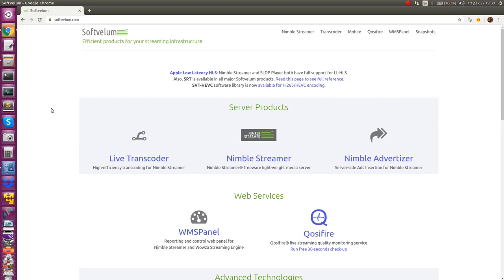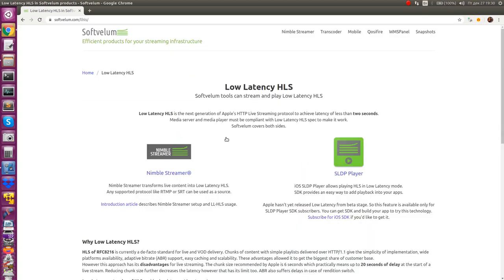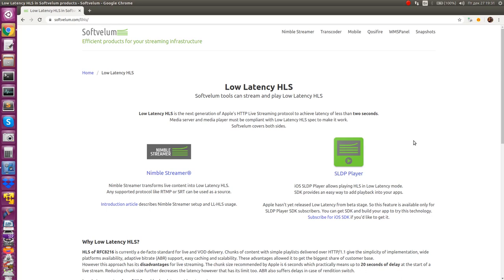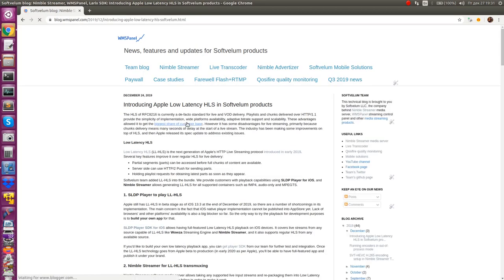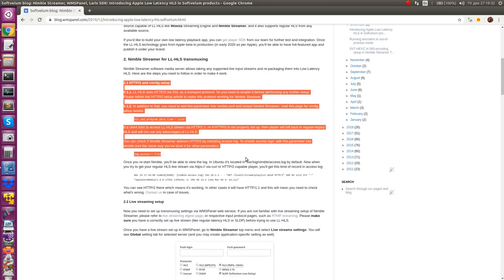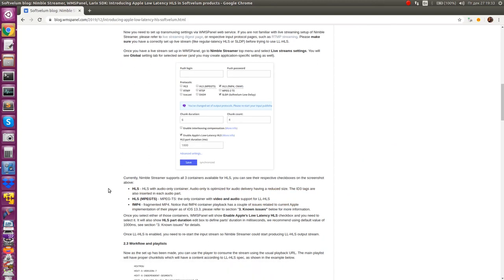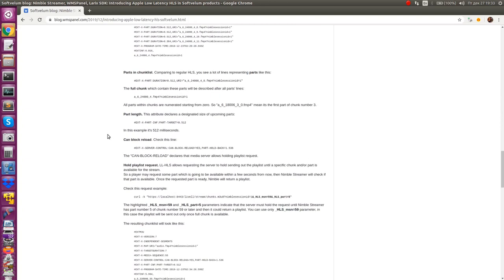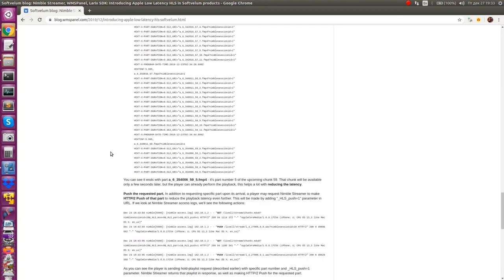Introducing Apple Low Latency HLS in Softvelum products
Apple Low Latency HLS is now supported in Nimble Streamer and iOS Larix Player.

This article explains Nimble Streamer setup and usage details for producing Apple Low Latency HLS

Read this digest page for overview of this technology and its support